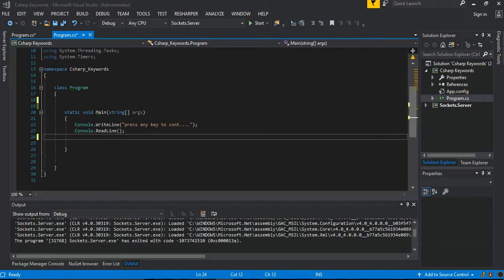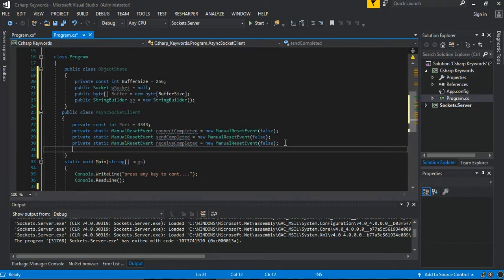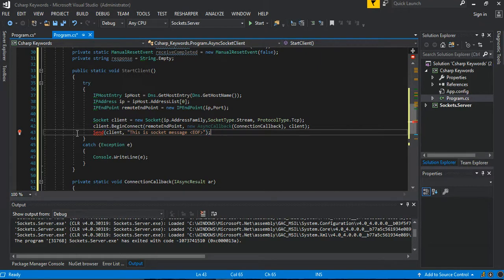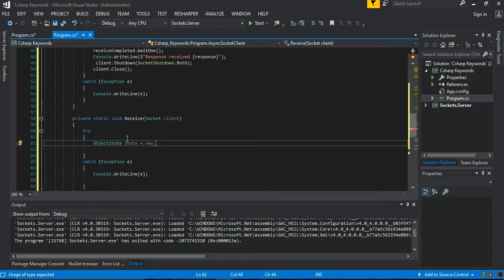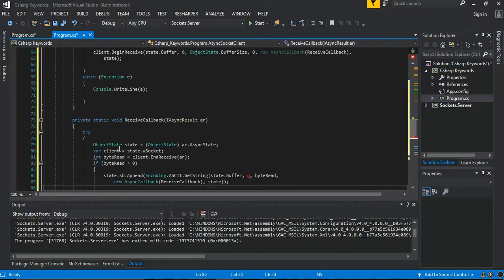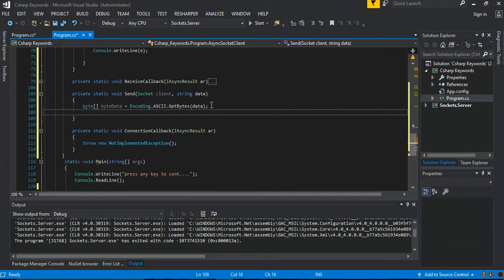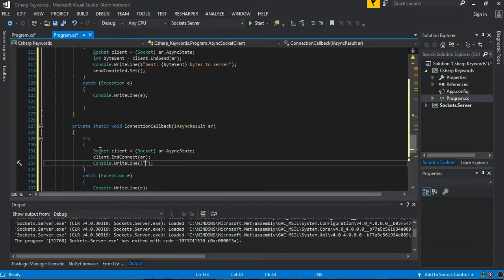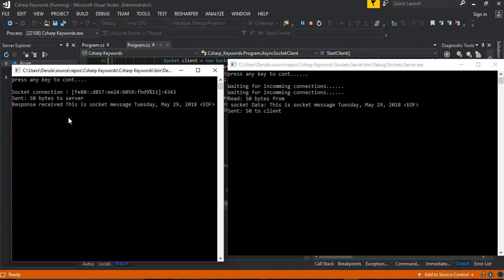C# Network Programming Sockets (Asynchronous Client) Part B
implementation of the Windows Sockets interface. All other network-access classes in the System.Net namespace are built on top of this implementation of sockets.

The .NET Framework Socket class is a managed-code version of the socket services provided by the Winsock32 API. In most cases, the Socket class methods simply marshal data into their native Win32 counterparts and handle any necessary security checks.

The Socket class supports two basic modes, synchronous and asynchronous. In synchronous mode, calls to functions that perform network operations (such as Send and Receive) wait until the operation completes before returning control to the calling program. In asynchronous mode, these calls return immediately.